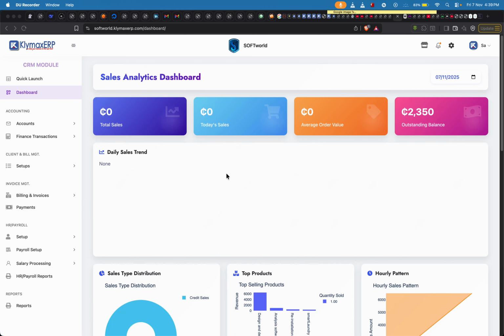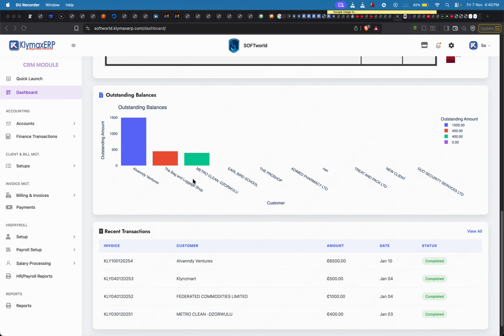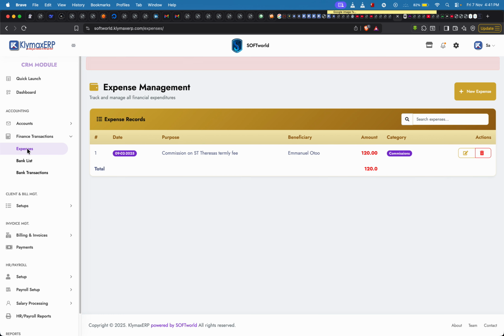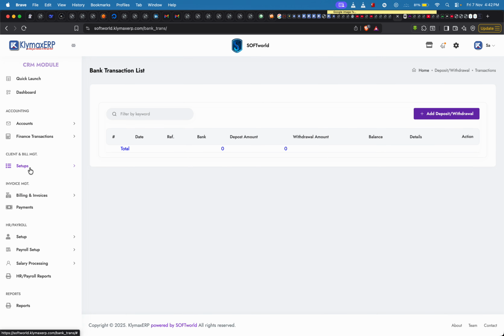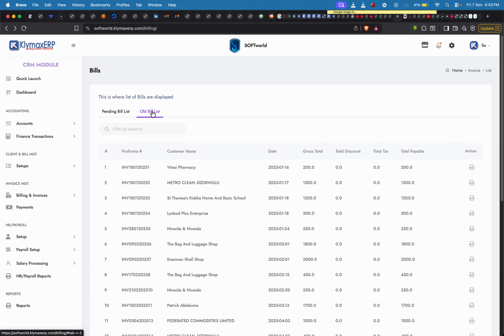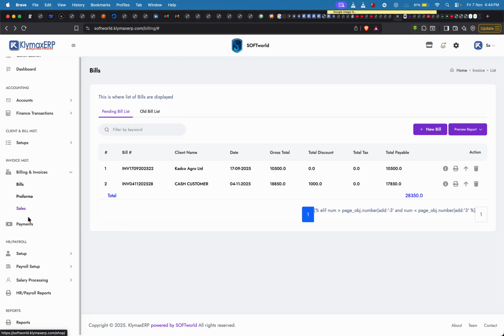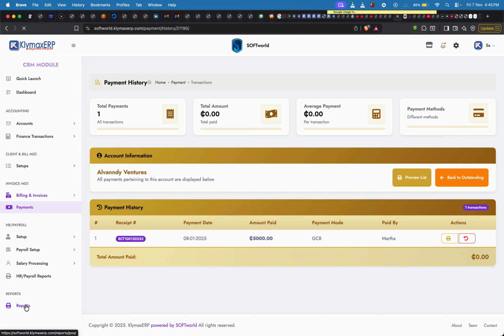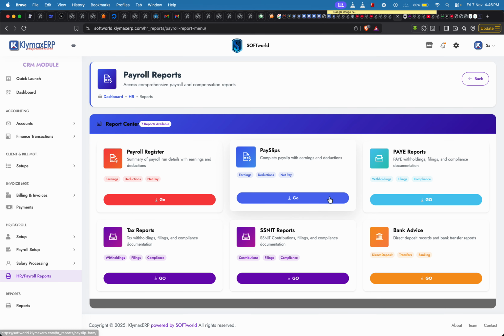KlymaxERP - CRM Management Module Demo